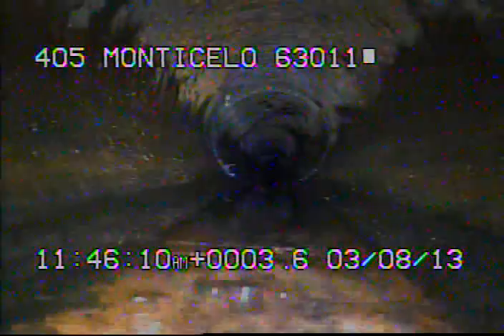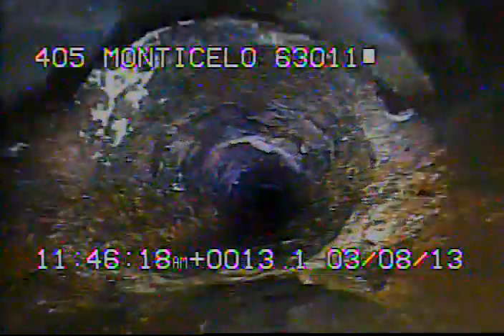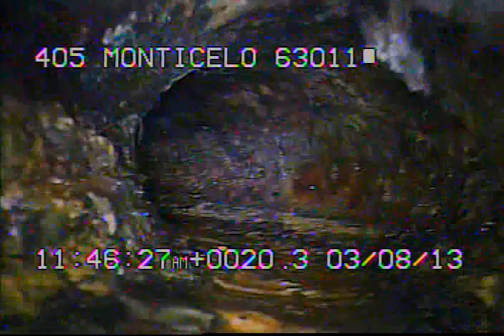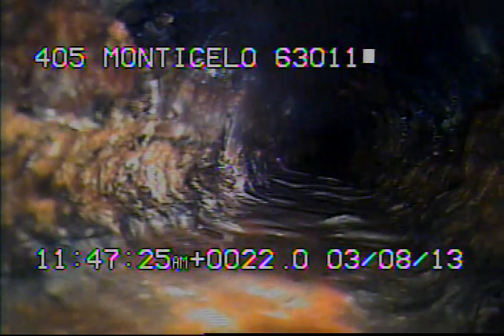405 Monticello 63011